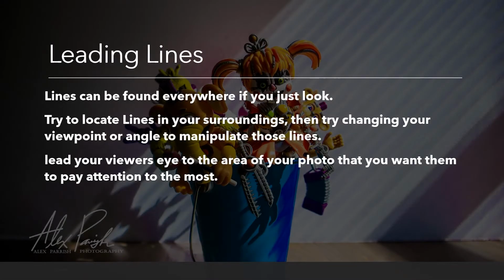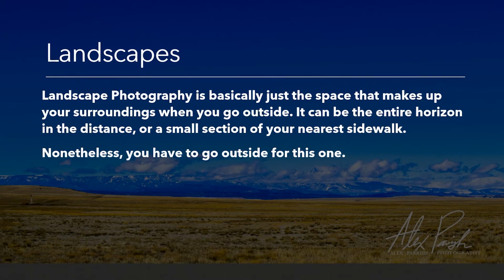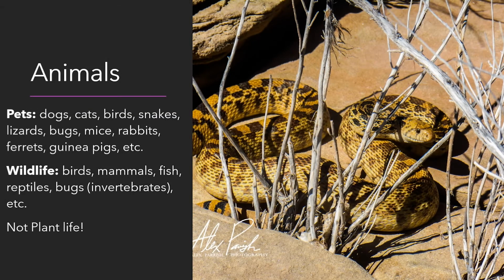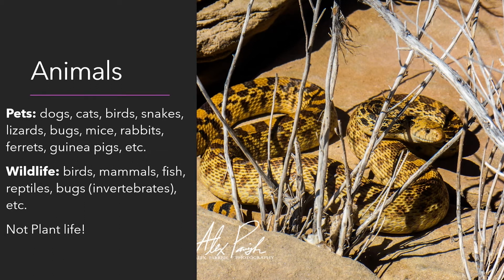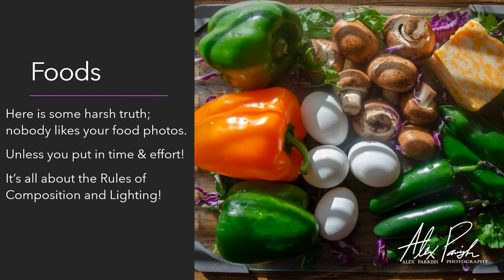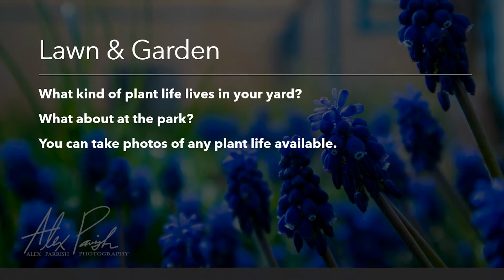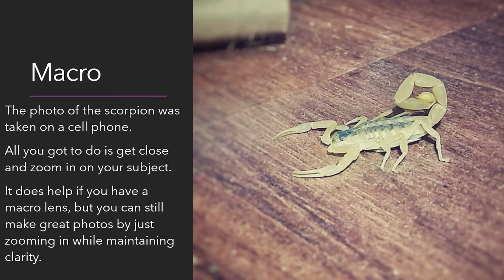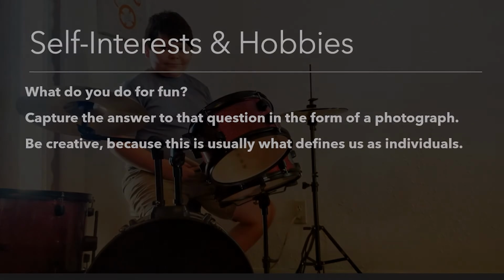Video Lesson: Photography Scavenger Hunt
This video lesson is a scavenger hunt intended to challenge beginners and amateurs in photography. Viewers are tasked to hunt down 10 photos, and this video explains each step and guides you through the process.

You can download this PowerPoint from my Teachers Pay Teachers store, just click the